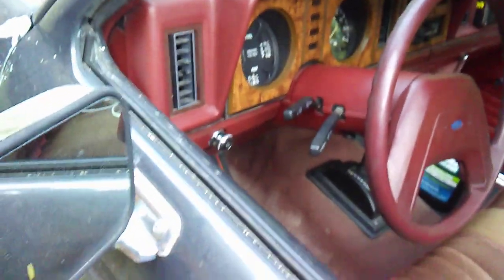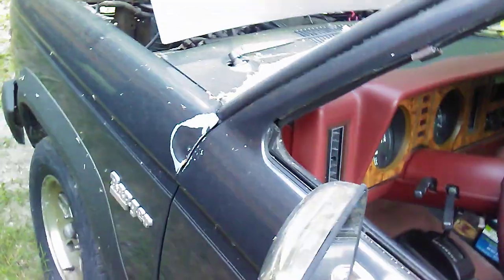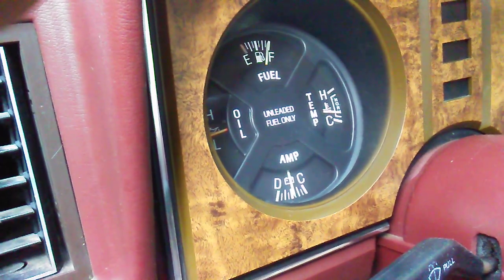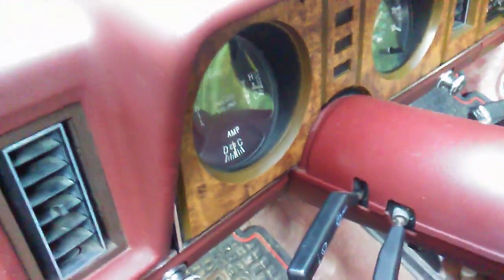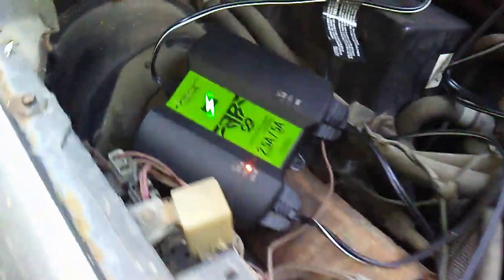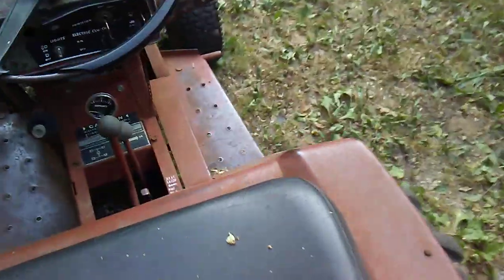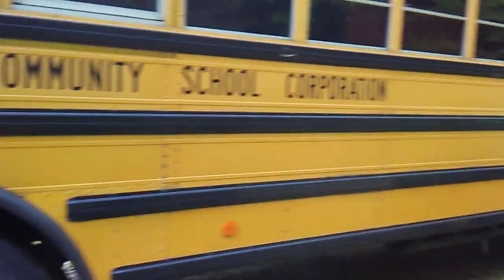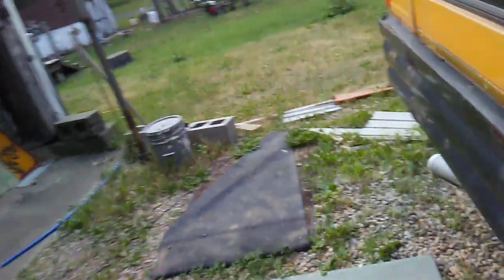1985 Ranger pt 2 (6-8-23)